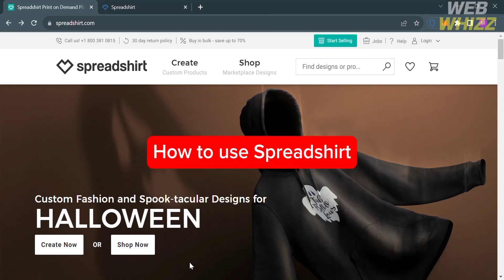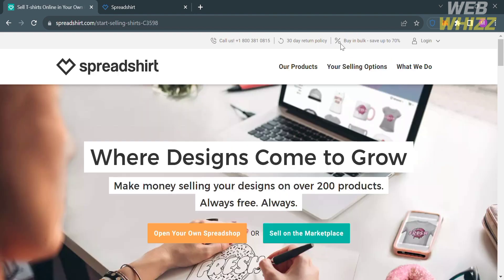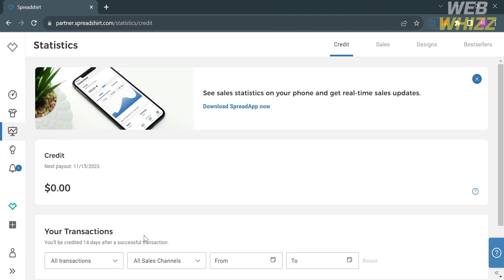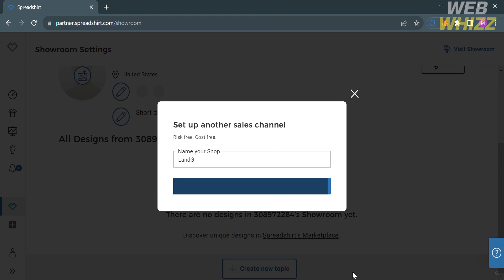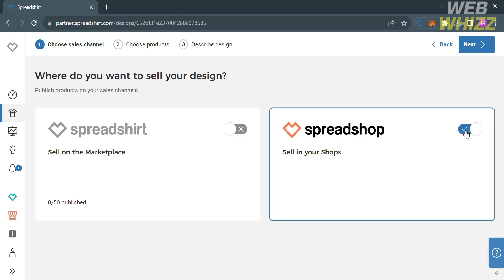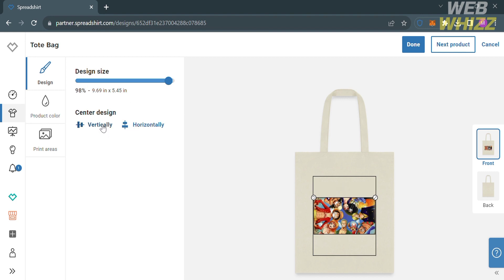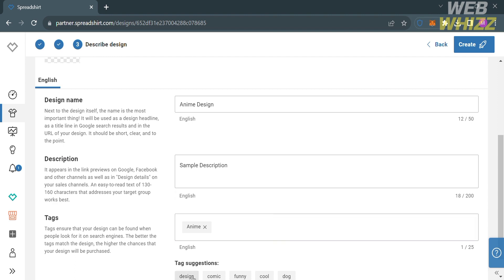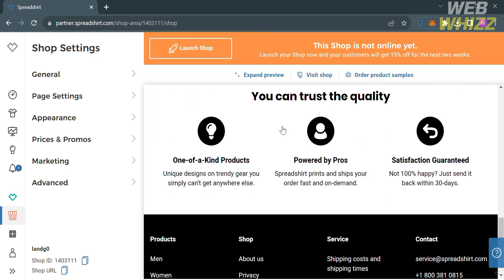Spreadshirt Tutorial 2026 - How to Earn Money From Spreadshirt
In this video we have shown, Spreadshirt Tutorial 2026 / How to Earn Money From Spreadshirt / how to use spreadshirt